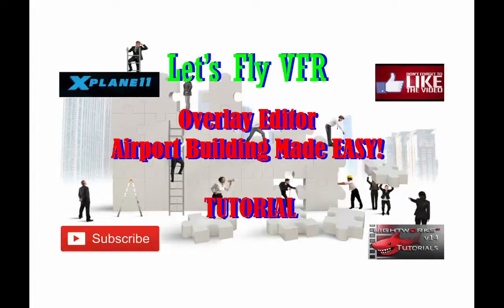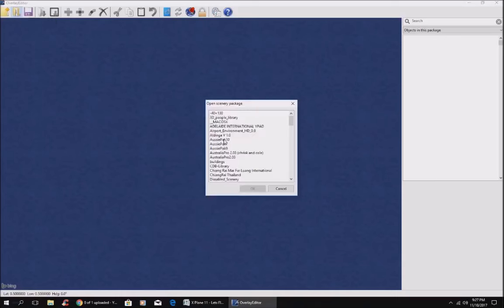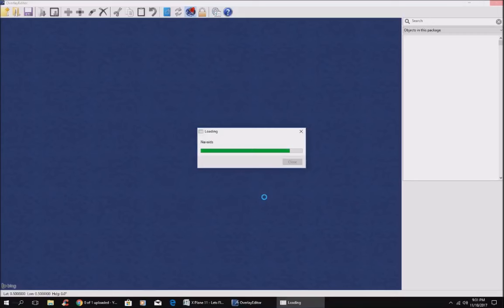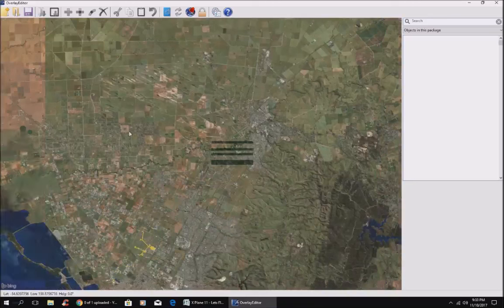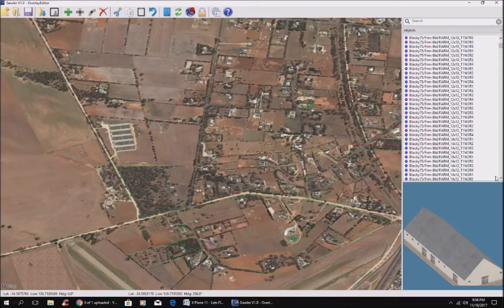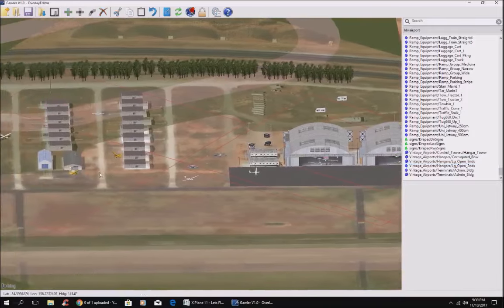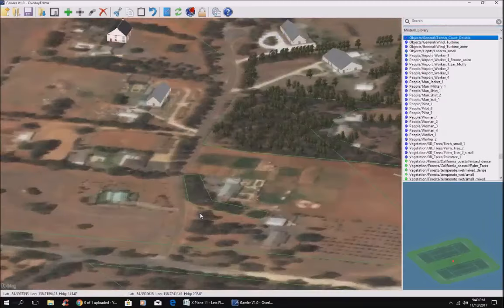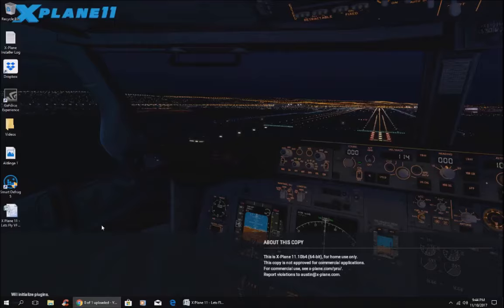X Plane 11 - Beginner Tutorial - Overlay Editor - Airport Build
Lesson 1 on how to build your own FREE airports. So simple even I can do it! Join me in the next video when we will build an airport together in 20 minutes of so. Then we will fly to it in X Plane 11 and see how it looks. Lets do it!

Building:  07:51   Editing and format of .INI 17:45

Building:  07:51   Editing and format of .INI 17:45

Joystick Upgrades:

Logitech Extreme 3D Pro Precision Fight stick
Thrustmaster T.16000M FCS HOTAS
Thrustmaster TCA Officer Pack Airbus Edition

Graphics Cards:
NVIDIA GeForce RTX 3090 Founders Edition Graphics Card
ASUS TUF Gaming NVIDIA GeForce RTX 3070 OC
ASUS TUF Gaming NVIDIA GeForce RTX 3060 OC Edition
AMD Ryzen 5 5600X 6-core, 12-Thread Processor
AMD Ryzen 7 5800X 8-core, 16-Thread

Gaming Systems :
CUK Continuum Micro Gamer PC Intel Core i9-11900KF, 128GB RAM, 2TB NVMe SSD + 4TB HDD, NVIDIA GeForce RTX 3090 24GB

Adamant Custom 16-Core Gaming Desktop Computer PC System AMD Ryzen 9 5950X 3.4GHz X570 32Gb DDR4 500Gb NVMe 3500MB/s SSD 750W PSU WiFi Bluetooth Geforce RTX 3070 Ti 8Gb

CLX Set VR-Ready Gaming Desktop - Liquid Cooled AMD Ryzen 9 5900X 3.7Ghz 12-Core Processor, 32GB DDR4 Memory, GeForce RTX 3080